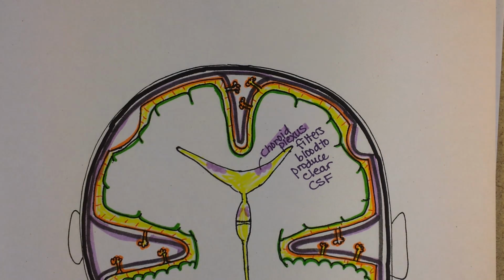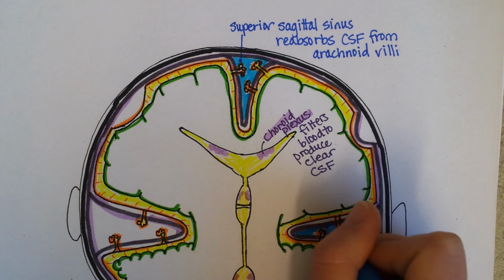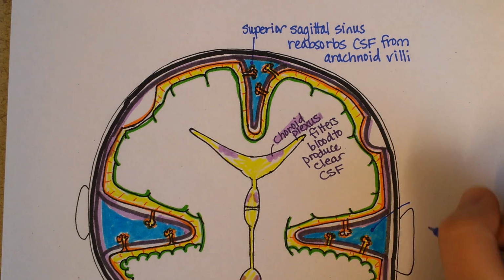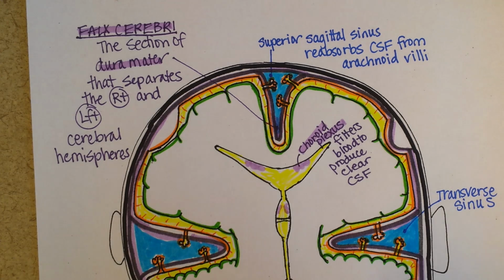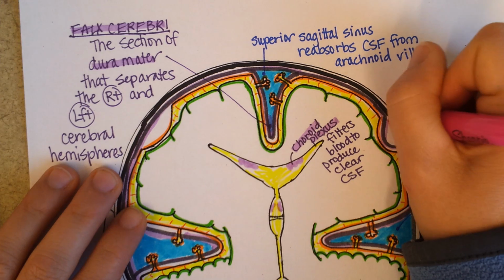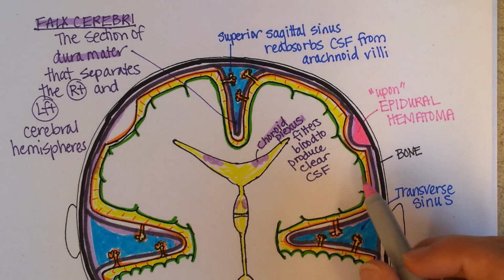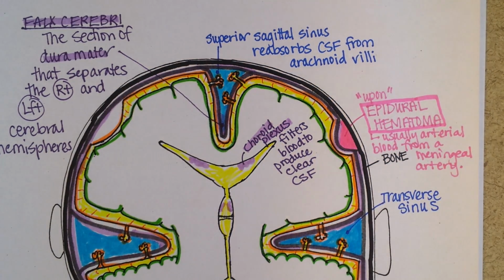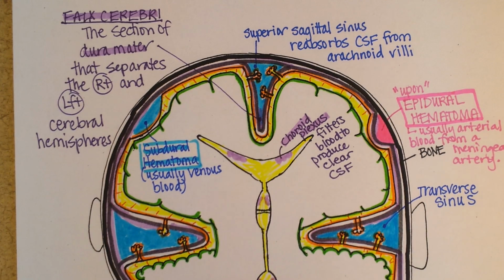Meninges, Part 2